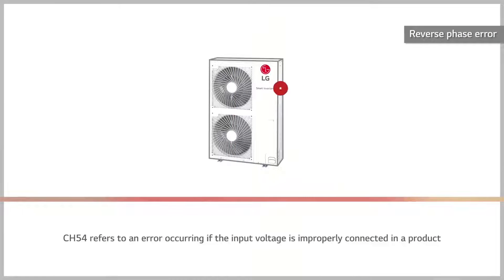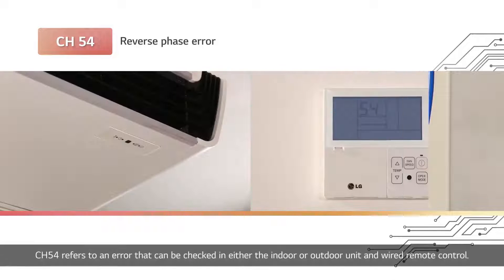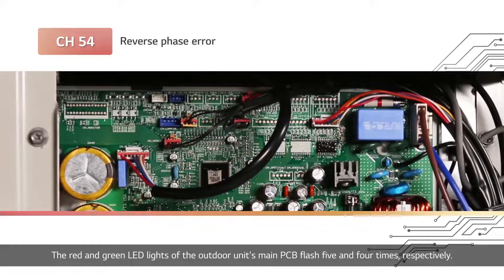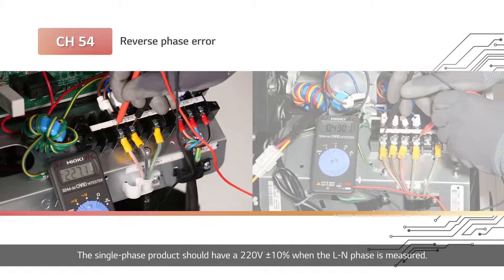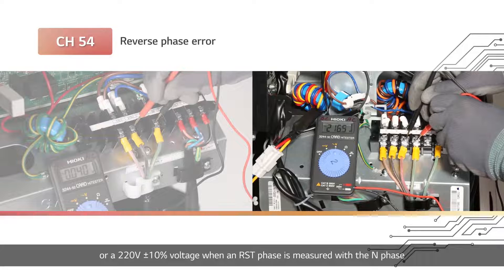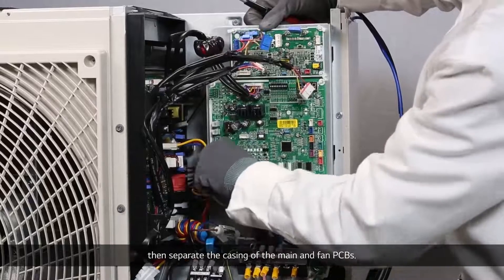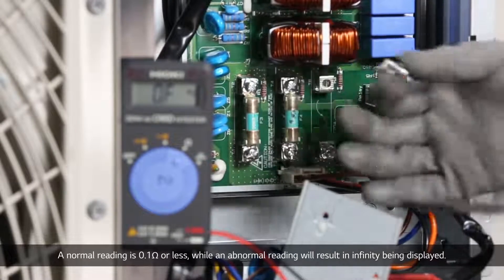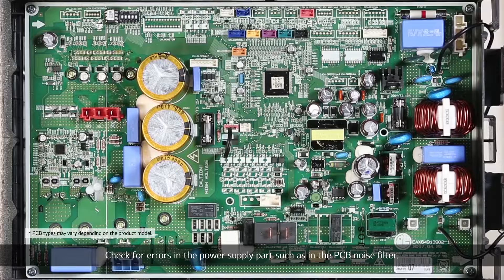Condizionatori LG | HVAC Single Split - Errore CH54 - Avaria Inversione del senso di rotazione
Video guida riparazione in caso di codice errore CH54 impianto di condizionamento LG HVAC Single Split

Contenuto dedicato ai Centri di riparazione autorizzati e ai Riparatori Professionisti

📹 Questo video è stato prodotto da LG Electronics  Global. pertanto, le informazioni contenute in questo video potrebbero essere leggermente diverse dai prodotti venduti nel tuo paese. Fondamentalmente, è stato prodotto in lingua inglese, ma puoi cambiare le impostazioni dei sottotitoli per guardarli nella lingua che desideri